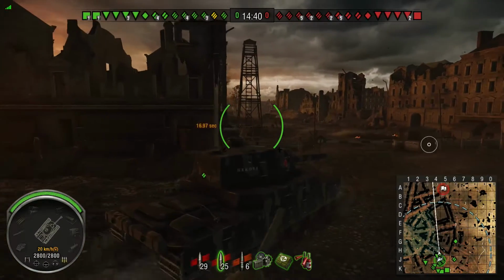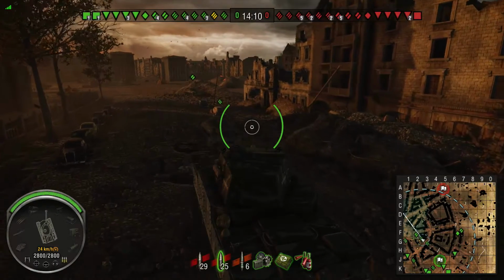World of Tanks: Xbox One Edition - Type 5 Heavy - SUPERHEAVY(10,000 DAMAGE BLOCKED)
Better armor, better gun options for tier 10, GIANT hit pool... And arty will love you forever and ever. What's not to love besides the SLOOOOOoooooW speed?